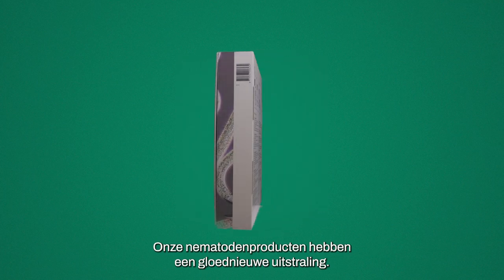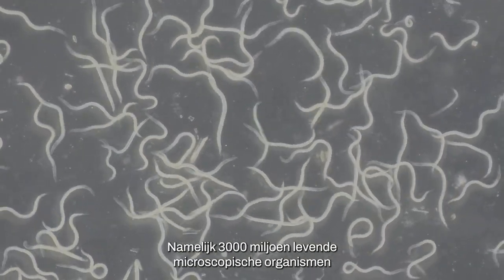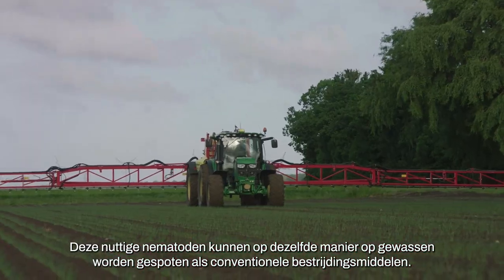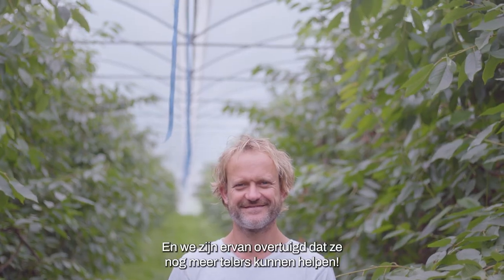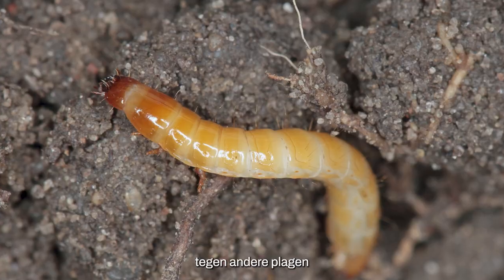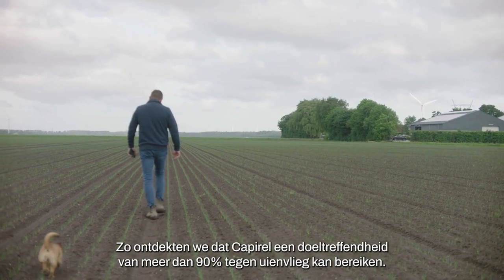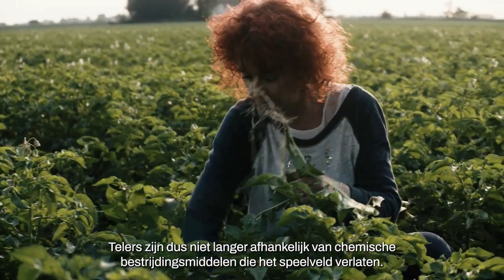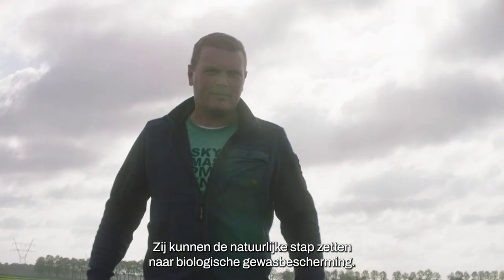Nuttige nematoden: nieuwe look en klaar voor de toekomst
Koppert's nematoden in een nieuw jasje!
Bij Koppert ondersteunen we telers al meer dan 50 jaar met natuurlijke alternatieven voor conventionele bestrijdingsmiddelen. En niet alleen natuurlijke maar ook levende oplossingen, zoals nuttige nematoden (‘aaltjes’), die al langer bestaan dan de landbouw zelf. Omdat we onze producten voor zoveel mogelijk telers toegankelijk willen maken, hebben we eindeloos veel energie gestoken in onderzoek en ontwikkeling. Het resultaat is een innovatieve nematodenspuitoplossing, die een doeltreffend alternatief vormt voor de chemische tegenhangers van nu en tegemoetkomt aan het streven naar duurzame landbouw in de toekomst.